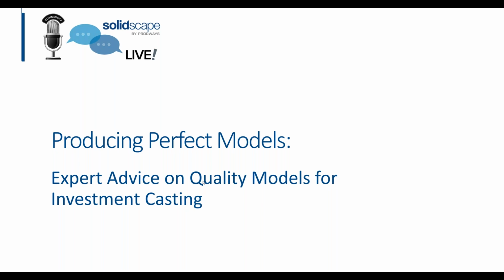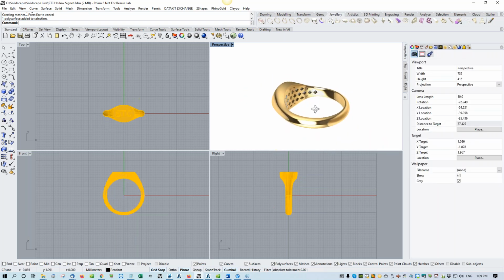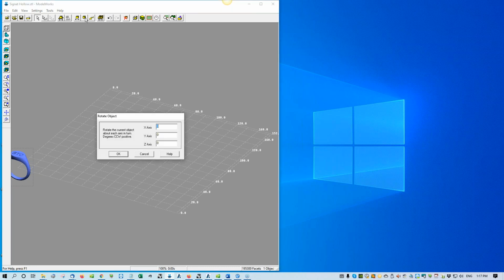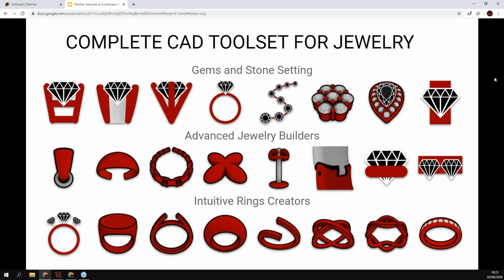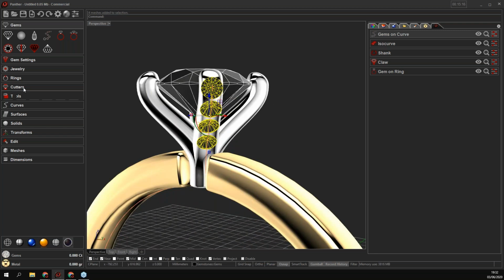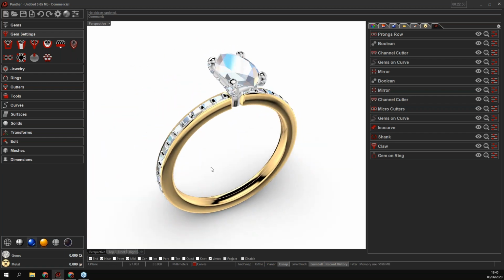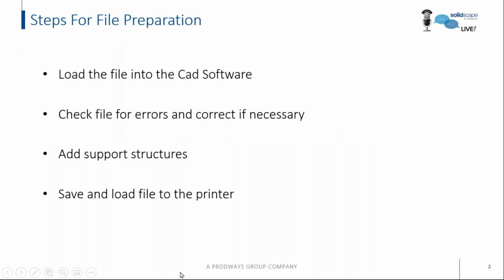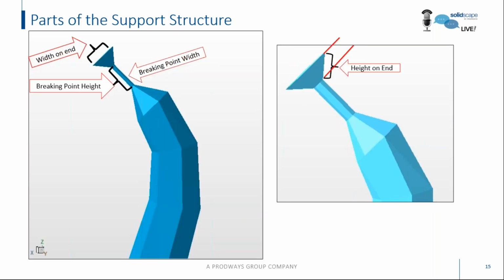WEBINAR: Producing Perfect Models: Expert Advice on Quality Models for Investment Casting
Creating a model for 3D jewelry printing can be somewhat intimidating. While you may have design freedom, 3D printable models still need to adhere to certain design rules. In this webinar, our team of experts share the trade secrets they have acquired over the years to produce perfectly printable models.

We are joined by expert CAD trainer, John Schindler, who showed us how to take your design from CAD to 3D printing.

John is followed up by Pedro Loureiro, Founder of Panther3D, for a discussion of the value of CAD software and how it helps designers push their creative limits.

You then hear from the experts on Solidscape's technical team. Matt Tuohy, who has traveled the globe helping Solidscape customers, shows us how to produce the perfect model for direct casting. Matt then hands it over to Erroll Solomon of Solidscape to show us how to prepare a STL file for printing on a DLP resin printer.